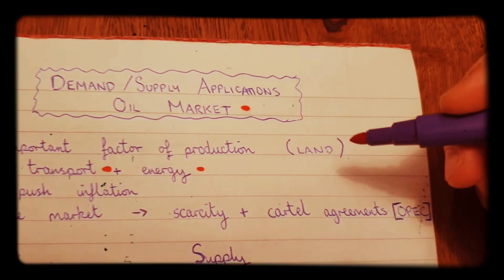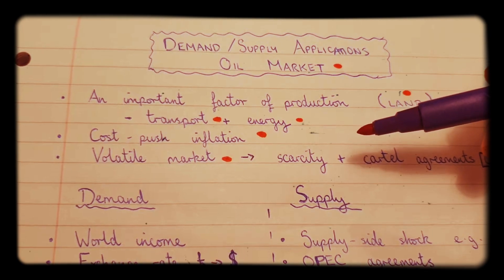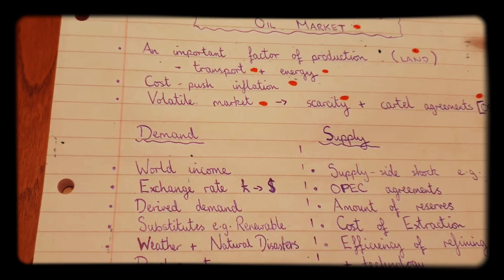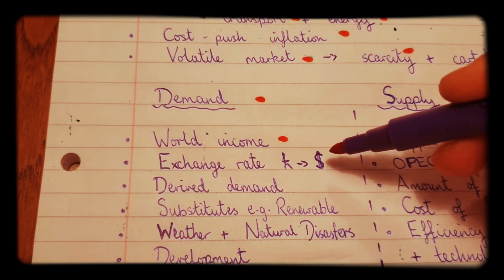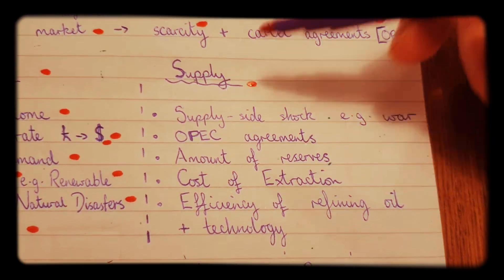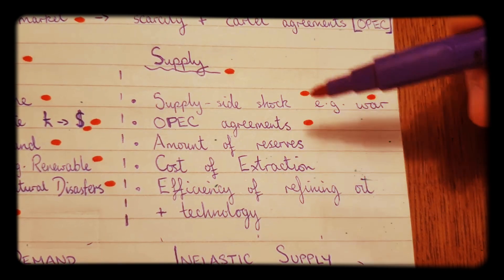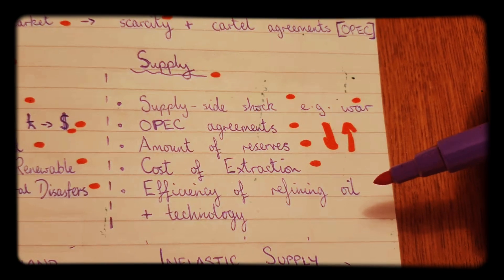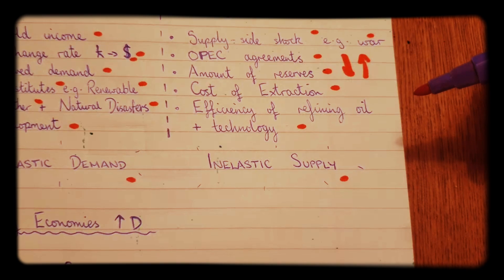UNDERSTAND HOW the OIL MARKET WORKS in 8mins | Economics Help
Demand and supply analysis of oil markets in Economics. Watch this video and understand some of the fundamentals in this market.